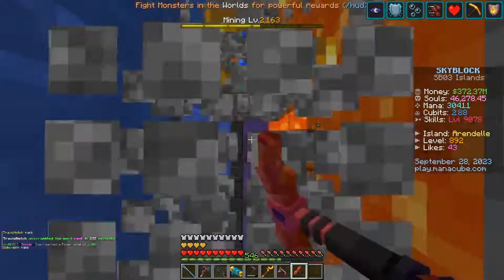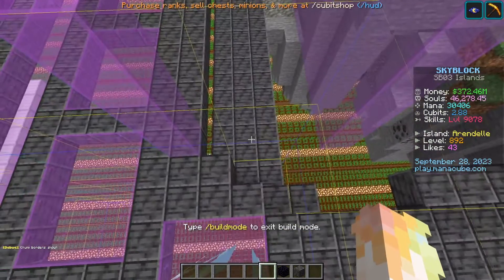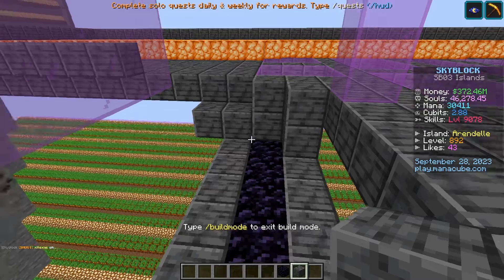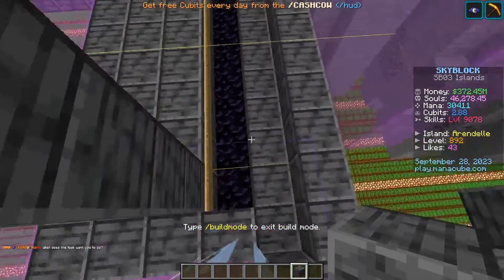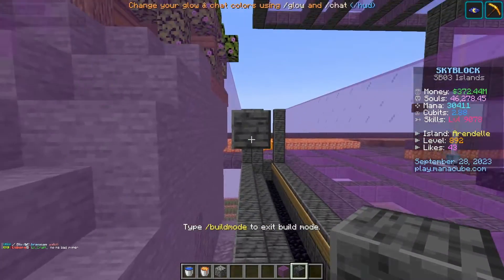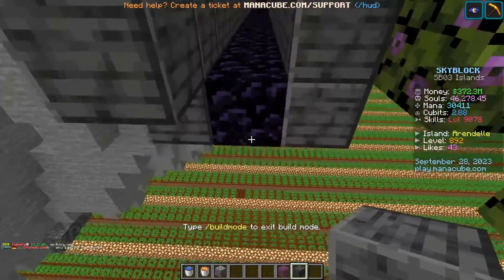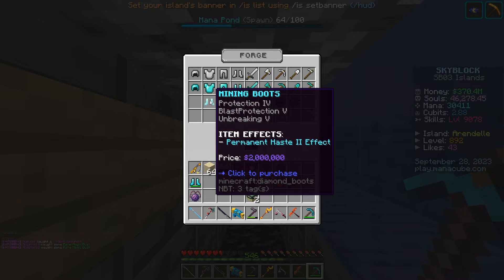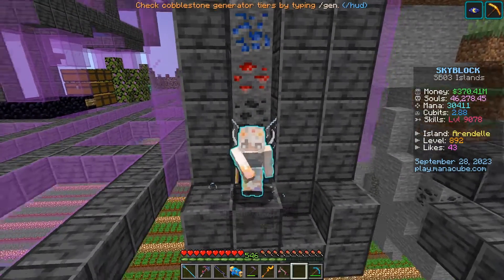ManaCube Skyblock | How to Level Up Mining McMMO (FAST) | Minecraft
Today I show you how to make a running mcmmo mining farm!

-You will need:
Haste II - from a beacon or mining boots
An Efficiency VI or higher pickaxe

This video was made during Skyblock's 11th season!